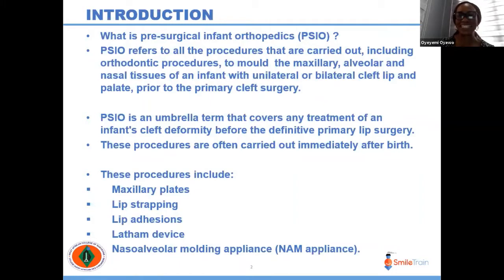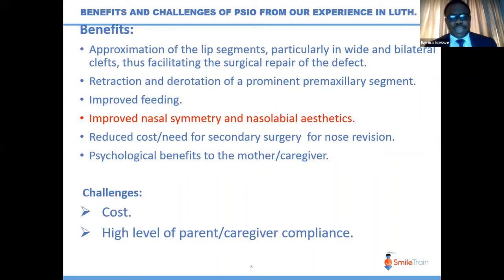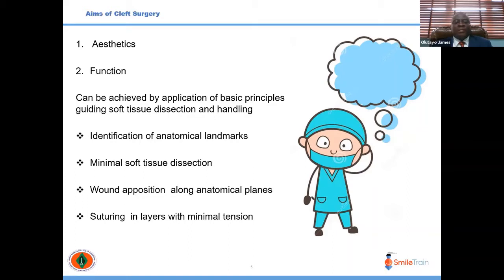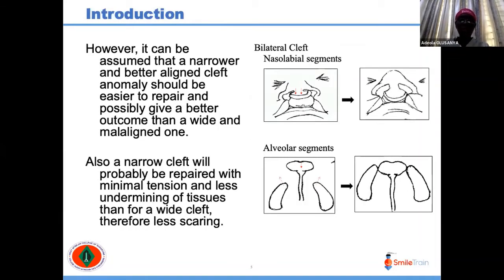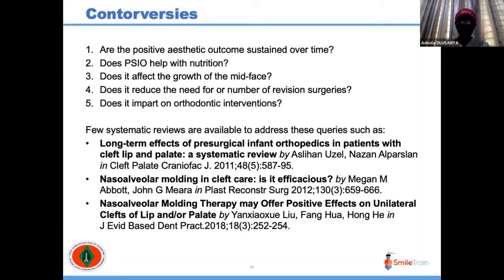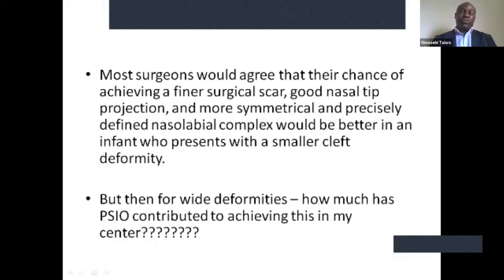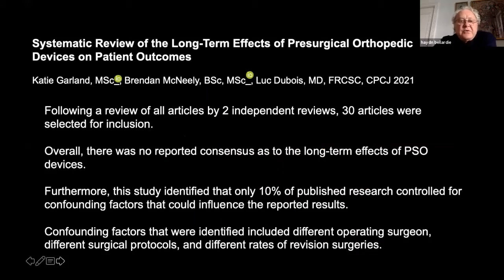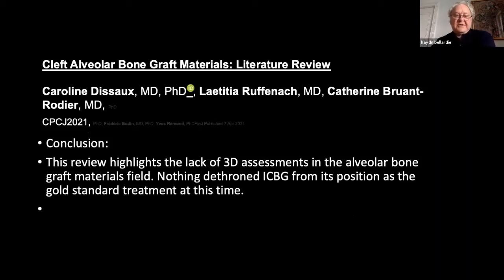Presurgical Infant orthopedics | Nigerian Association of Orthodontists | 21st June 2021